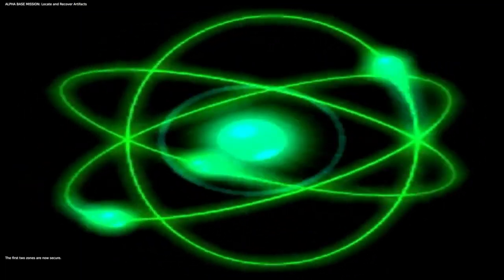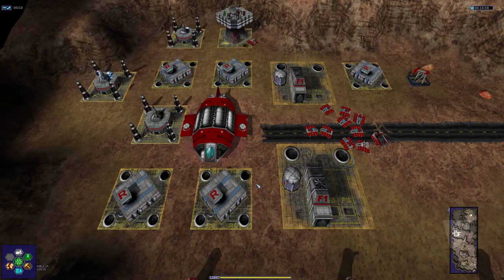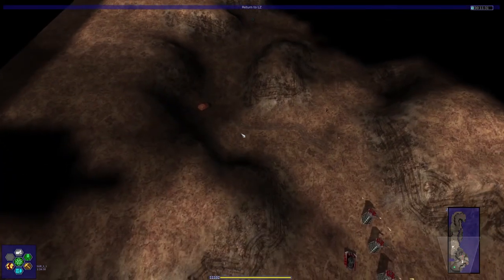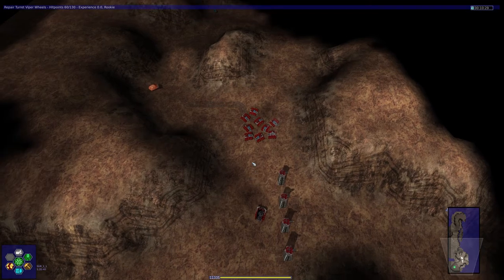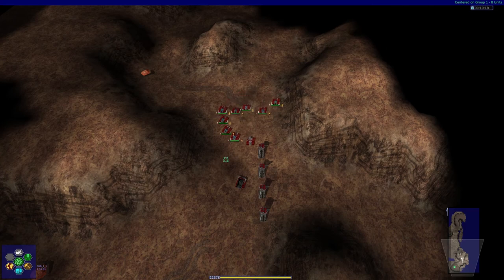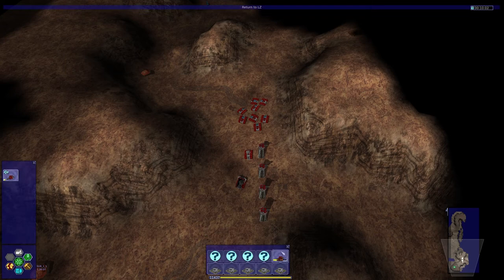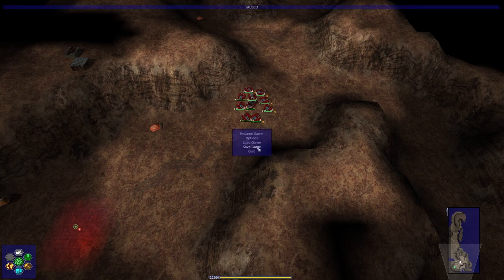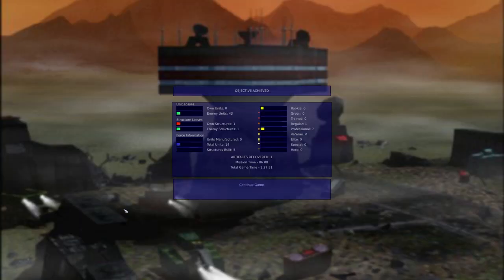TheMouseMaster's Warzone 2100 - Alpha-3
Our first away mission.  And the tech we find is pretty darn good too.